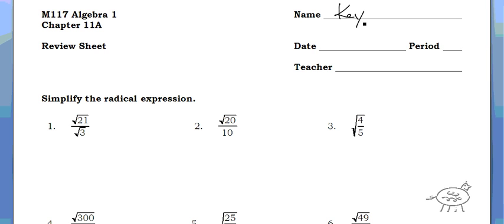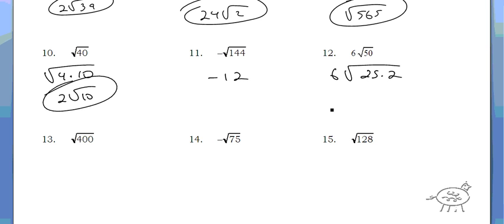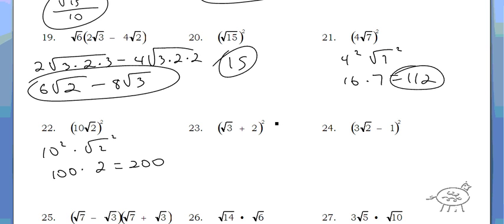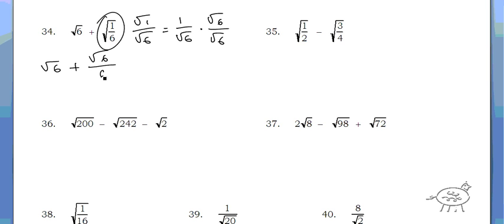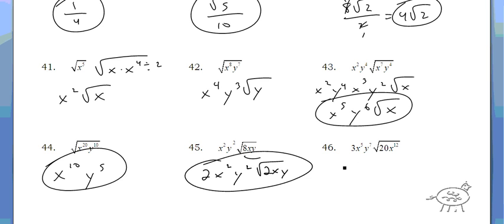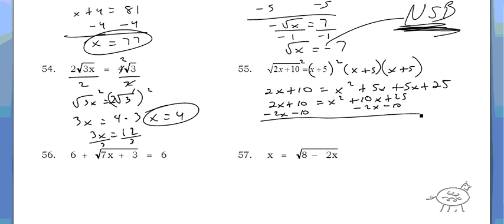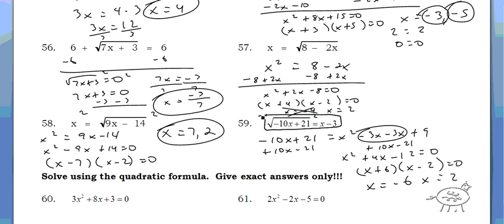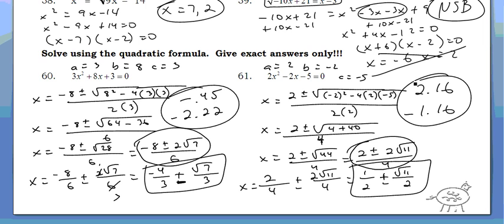M117 Ch11A Review Sheet